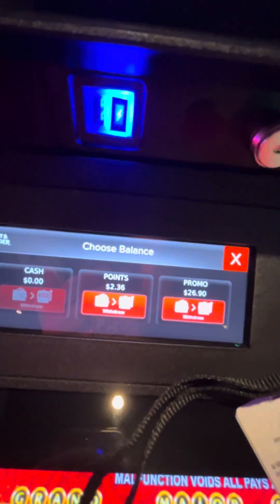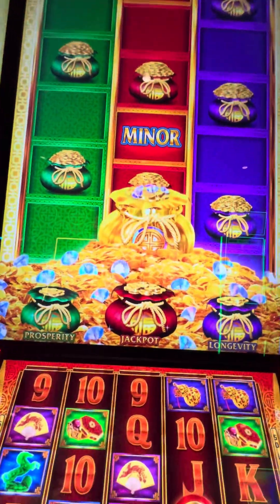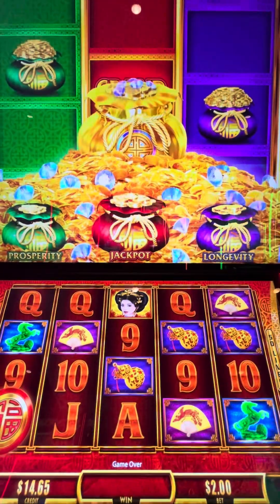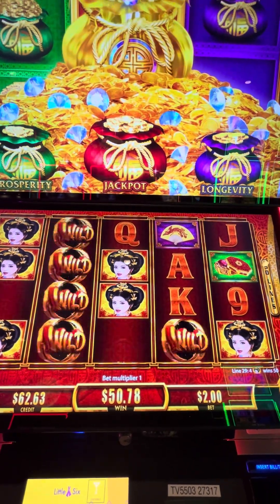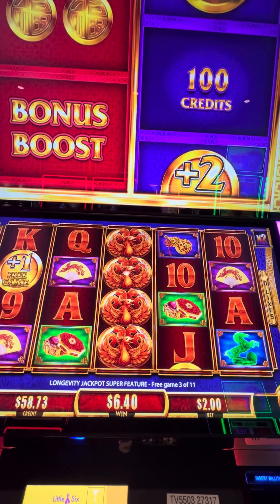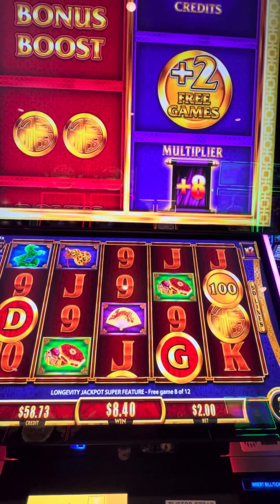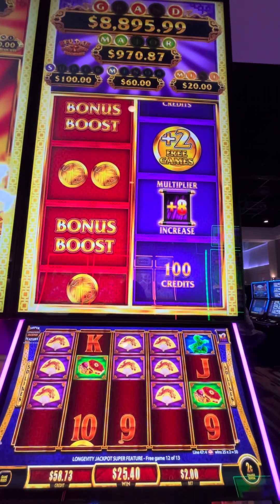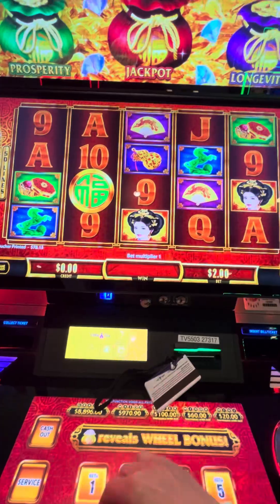FREE PLAY 🤩 NEW SLOT 🎰 BONUSES 🤩 = A GREAT WIN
This is a fun new slot to play and highly volatile but I caught it on a good stretch @PaulasPlaces